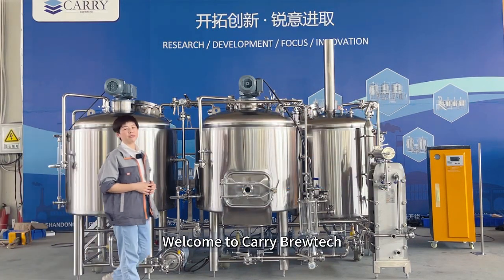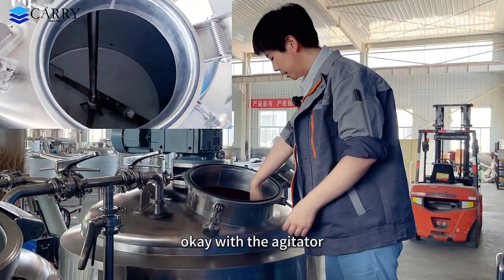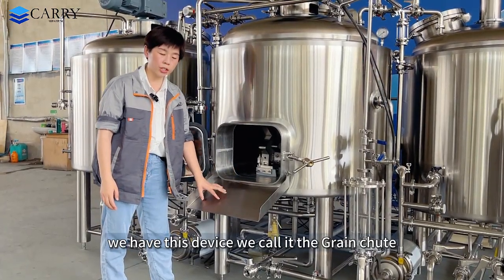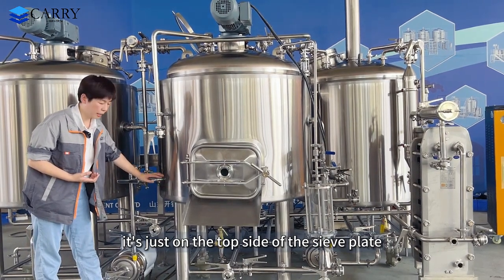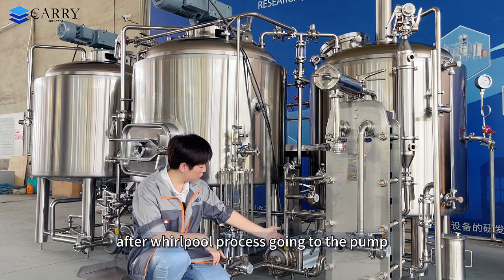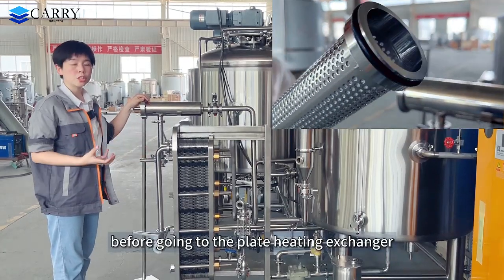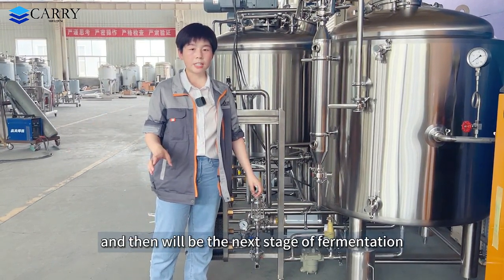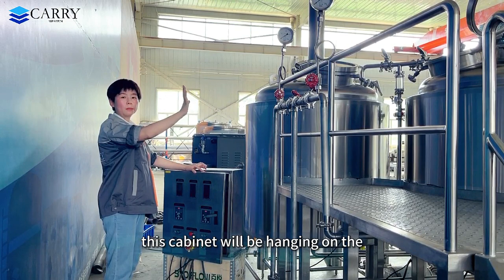What is included in this 500L 3-Vessel brewhouse system? 🍻🍻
What is included in this 500L 3-Vessel brewhouse system? 🍻🍻Let's show you around.
Here is a general list of its configuration, if you are looking for similar product, or have a complete customized idea in mind, please don't hesitate to contact us, what you need is exactly what we are good at!
- steam heating brewhouse system
- 500L mash tun with agitator
- 500L lauter tank with grain raker
- 500L kettle/whirlpool tank with external colume to cool down temperature before adding hops
- platform with stairs, plate heat exchanger, pre-filter, oxygenation device, etc.

Does our commentator take you a better understanding yet?